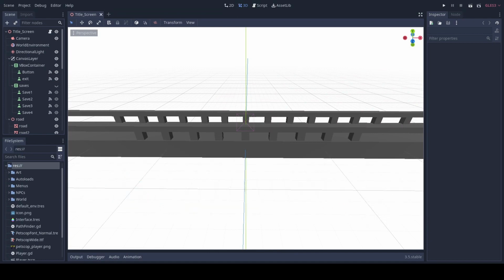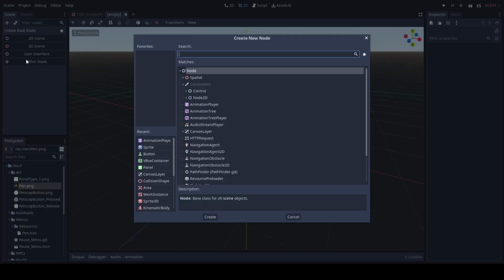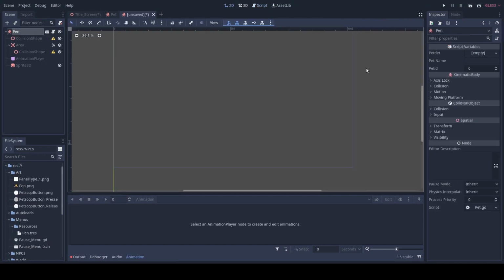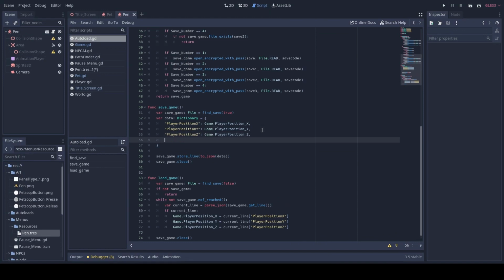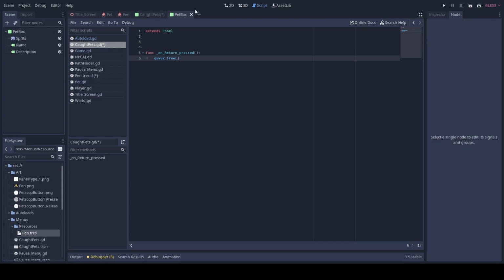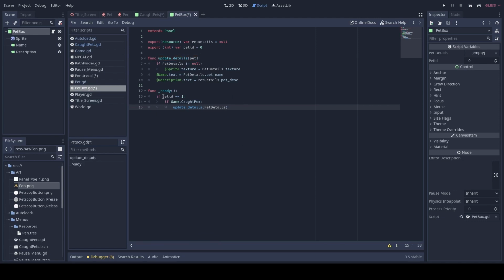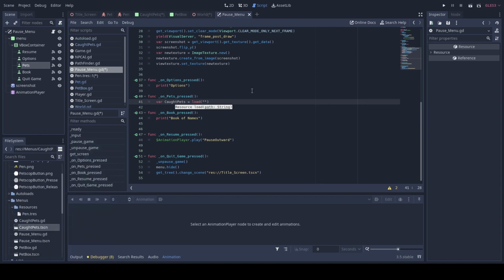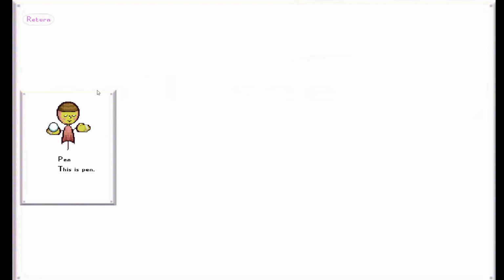How To Make A Petscop Game in GODOT (Catching Pets and Adding Menu) (Part 6)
In today's video we will be adding the ability to catch pets and also see their names, sprites and descriptions on the Pets menu on the pause screen.